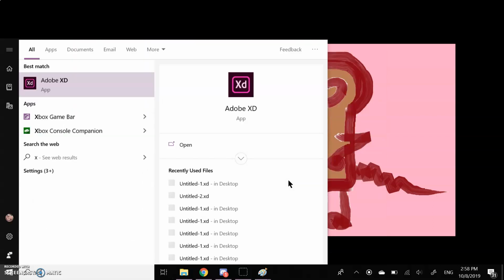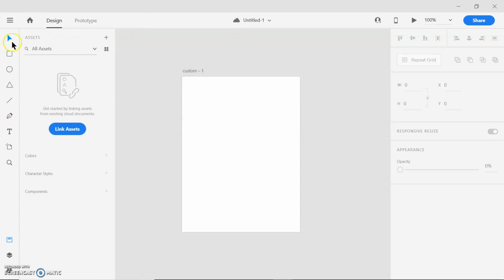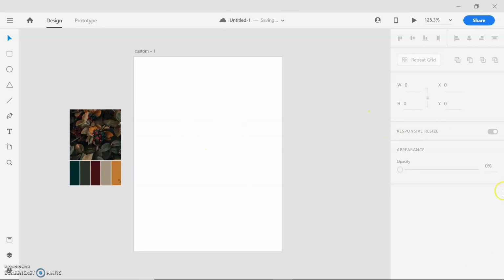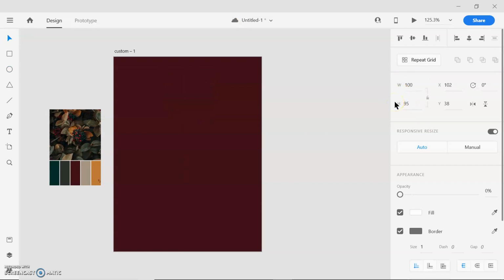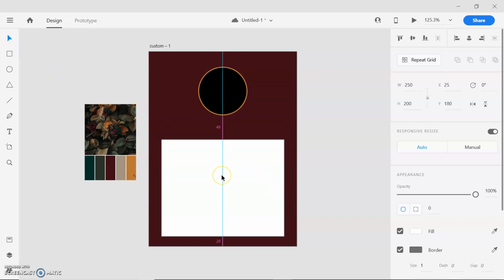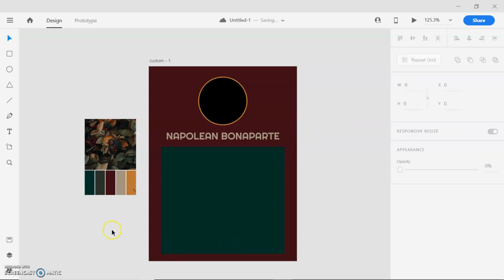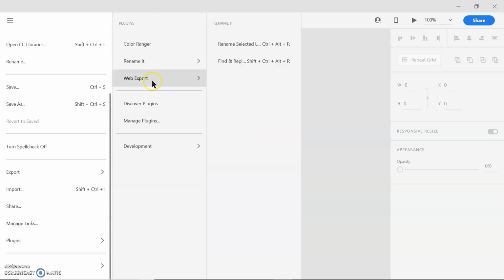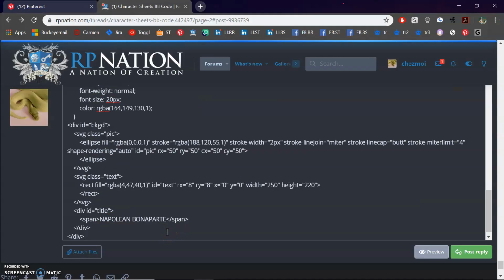Designing BBCode in Adobe XD: Introduction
welcome to my lil tutorial c: heads up, i have a v prominent lisp and tend to use those stupid filler words like "uh" and "um" a lot, so i'm sorry if that bothers you! i hope this series helps y'all start making pretty codes c: